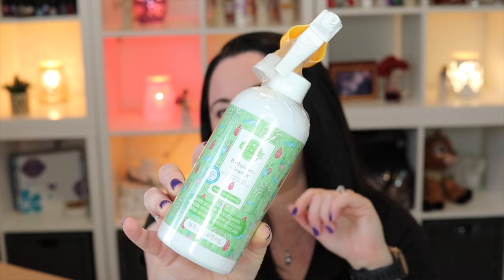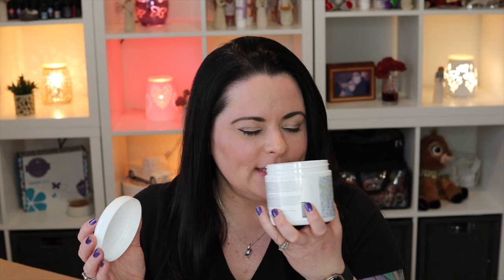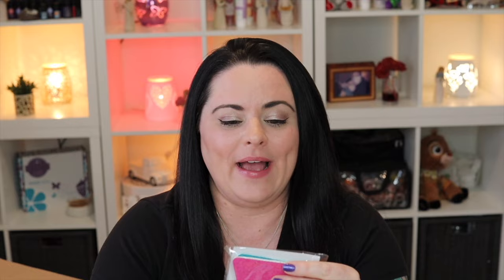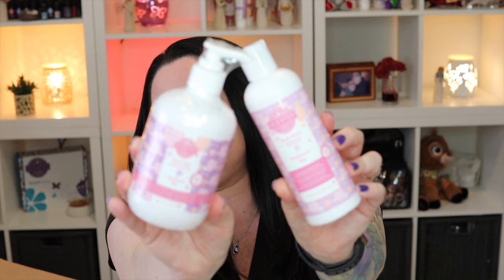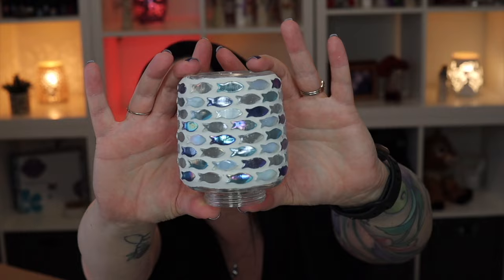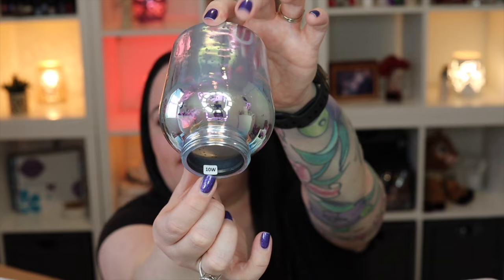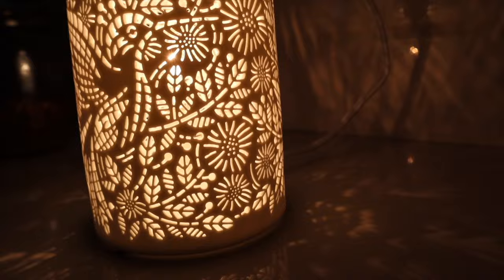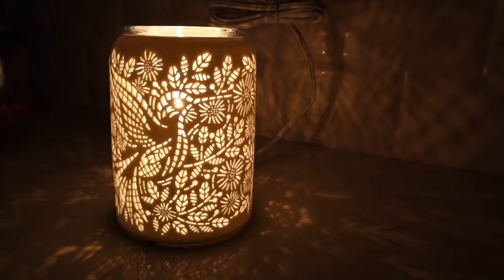New Season Haul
Hey Friends!
I got my hands on some new goodies early and I am excited to share them with YOU!!

Our Spring & Summer season with Scentsy launches on March 1st!
If you would like for us to place an order for you for any of these new goodies, be sure to take a moment and fill out the order form:

Our Mailbox:
1123 12th Avenue Rd.